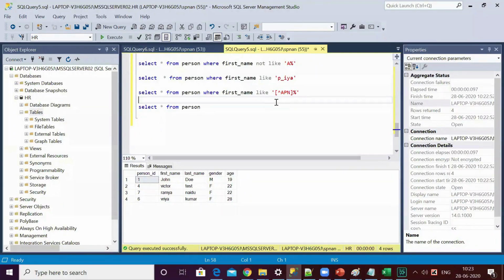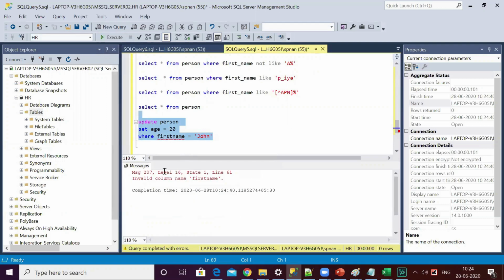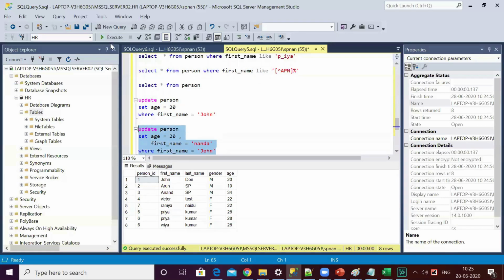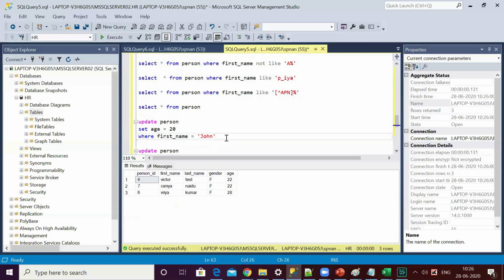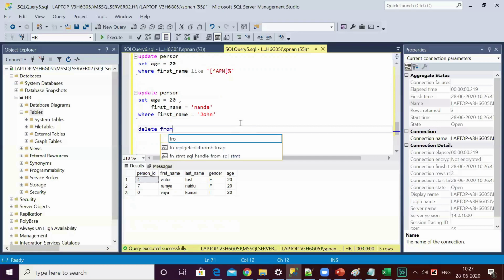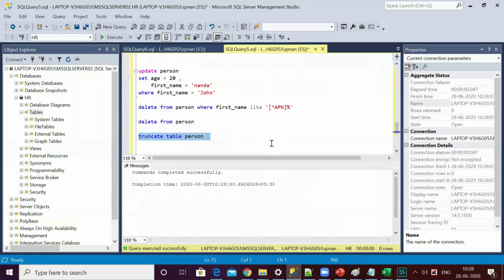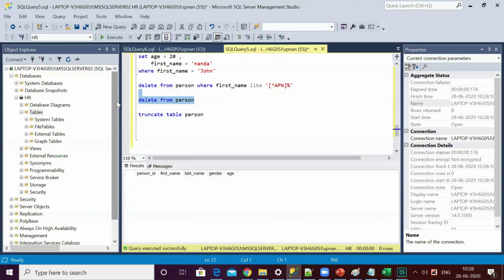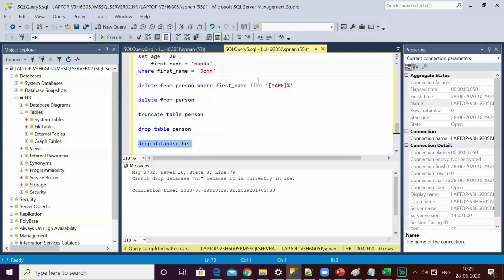12 Update and Delete in SQL Server